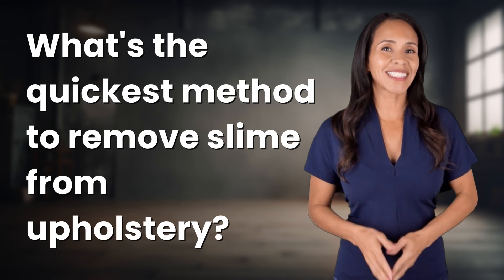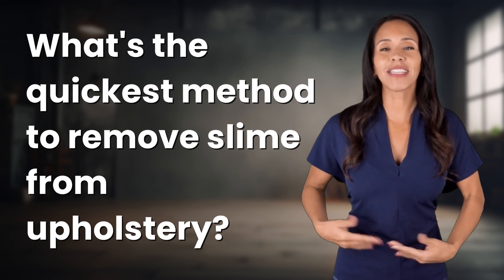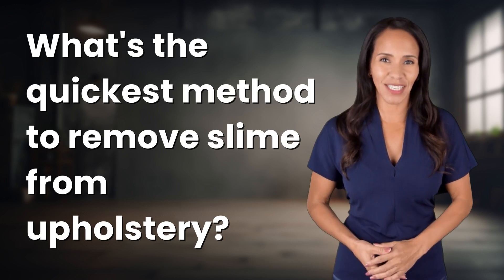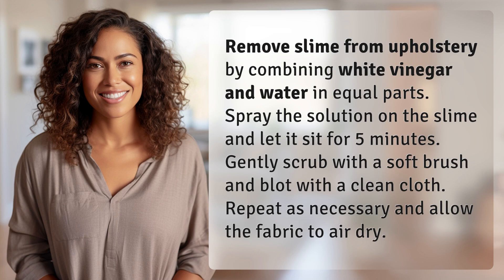What's the quickest method to remove slime from upholstery?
Slime Removal Hack: Vinegar & Water Solution 👉 Slime Removal Hack 👉 Learn how to quickly remove slime from upholstery using a simple white vinegar and water solution. Say goodbye to stubborn slime stains with this easy-to-follow tip!

Laura S. Harris (2024, June 30.) What's the quickest method to remove slime from upholstery?
    🌐 AskAbout.video